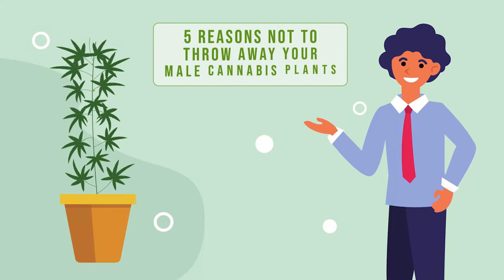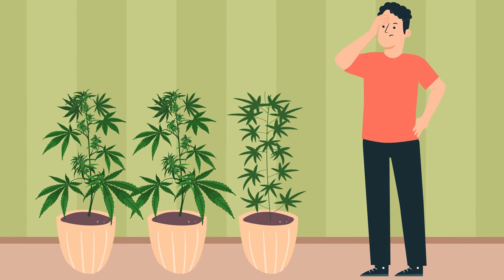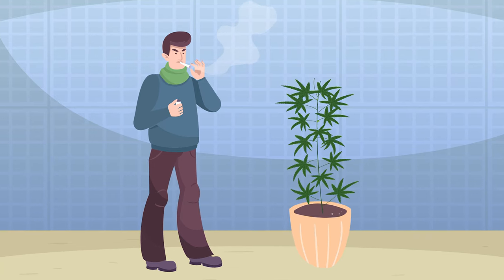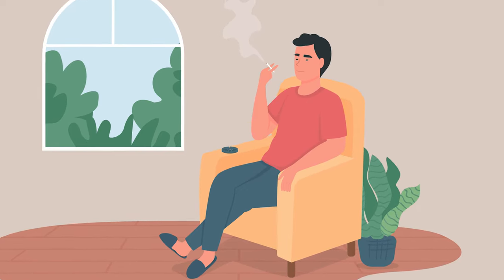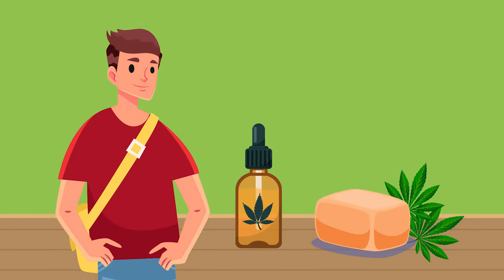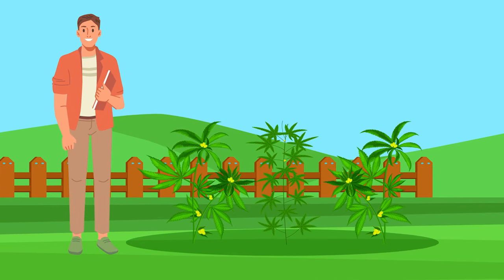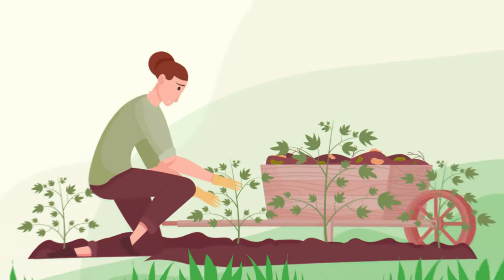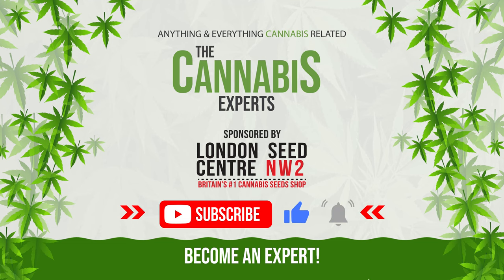5 Reasons NOT to throw away your Male Cannabis Plants!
5 reasons not to throw away your male cannabis plants!

Okay, so when growing your own cannabis plants from seed, you’re bound to feel a little disappointed each time you realise that one of your cannabis plants is a male.

Hopefully the ratio of female to male plants will still see you smiling, but don’t be too hasty when you think about binning male plants.

Okay, we’ll allow you to let rip with a few expletives for each male plant you find, but don’t get too annoyed as all is far from lost.

To begin with, you can still make your own hashish from a male plant, only it won’t blow your head off, and instead just give you a gentle relaxing buzz.

The stems and leaves still contain some THC and CBD, just in low quantities.

However, there are times when you may just want to chill and unwind, but without getting stoned, and maybe the cannabis you’ve got stored away is just so strong that one hit and you’re away on another planet.

In addition to hash, you can produce cannabis oil and concentrates to use in edibles like cannabutter or hash brownies. Once again maybe you don’t want everyone to get stoned, but you like to add a little something special to the food you prepare.

You can dry the leaves, carboxylate them in the oven for 45 minutes, then make some herbal tea. It won’t have much THC in it, but you still get the therapeutic benefits of the cannabis plant.

How about making your own strain of cannabis? Got a couple of favourite strains you fancy combining? You’re gonna need a male plant for that, aren’t you? Time to get creative, like they do on Blue Peter, only they haven’t got round to cannabis cultivation in the Blue Peter garden just yet!

Lastly, male cannabis plants make good compost, and not just for growing more cannabis.

Do you have any uses for male cannabis plants that we didn’t mention, let us all know about it in the comment section below.